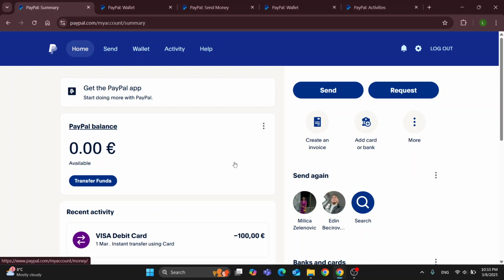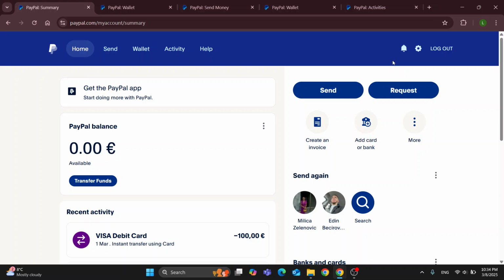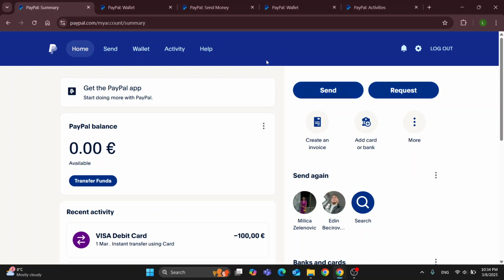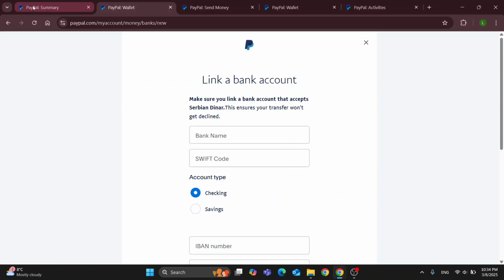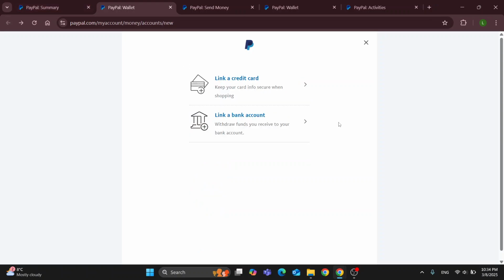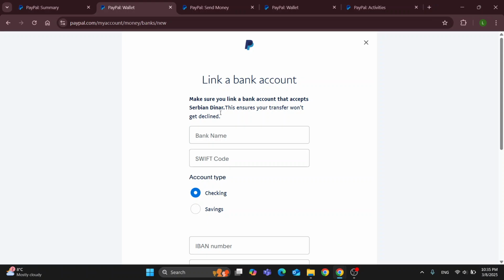How To Send Money From Td To PayPal Tutorial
Today we talk about send money from td to paypal,paypal account,how to add td bank to paypal,add money to paypal from bank,how to transfer money from td bank to paypal